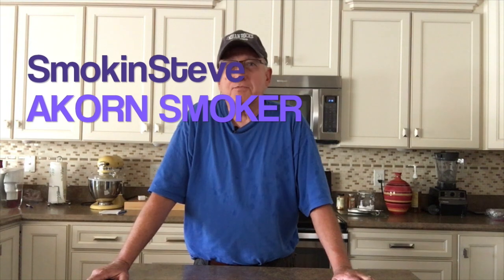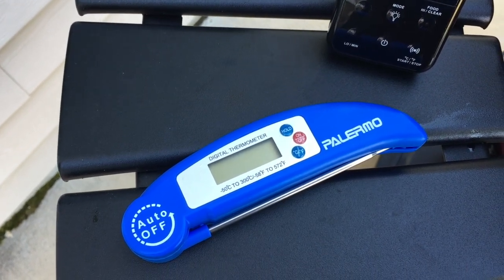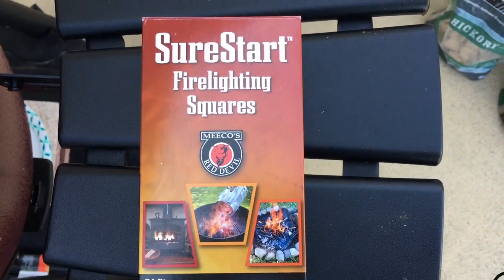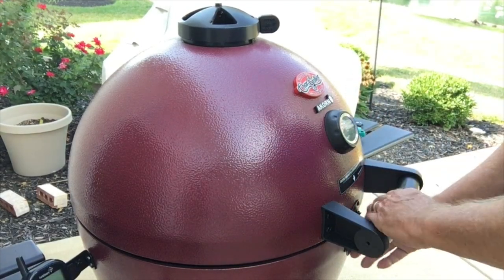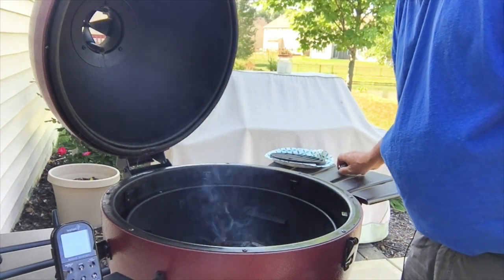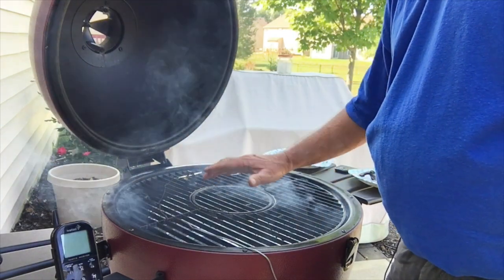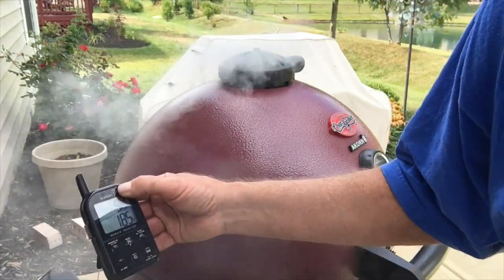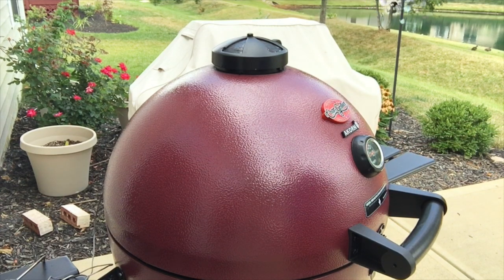AKORN KAMADO SMOKER Info, Setup, Damper Control & Lighting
Ride1Up eBike Awesome bike ... Battery Pedal Assist

Akorn Char-Griller (Black) .
Akorn Char-Griller (Brown) .
Akorn Char-Griller with Cart .
Akorn Char-Griller Jr. .
Pit Boss .
Kamado Joe Big Joe II .
Louisiana Kamado .

Bear Mountain Pellets: .
InkBird 6 Probe Temp Probe .
TTT Tip Top Temp Controller .
Party Q BBQ Temp controller.
Akorn Kooker Cover .
Grill Brush .
Black Baking Mat
Wood Pizza Peel